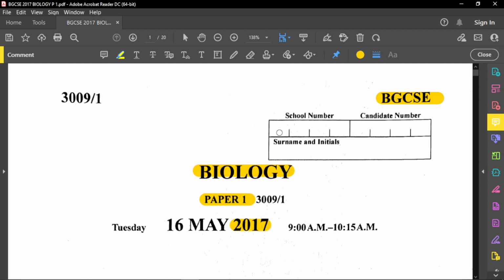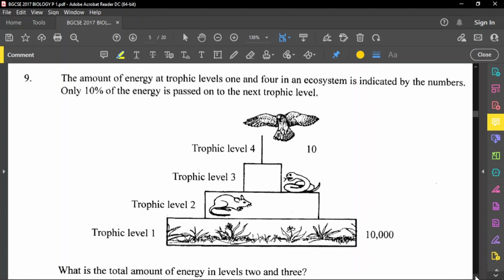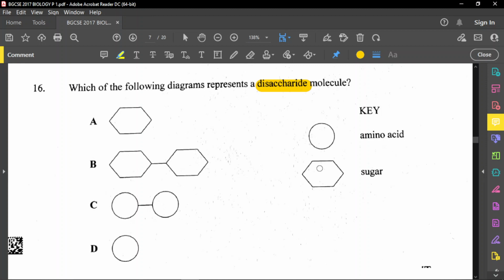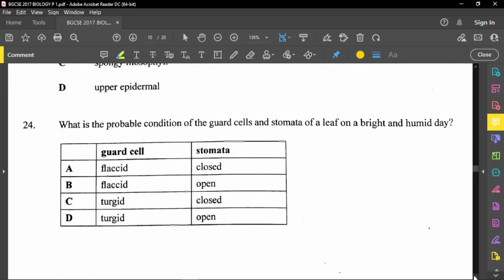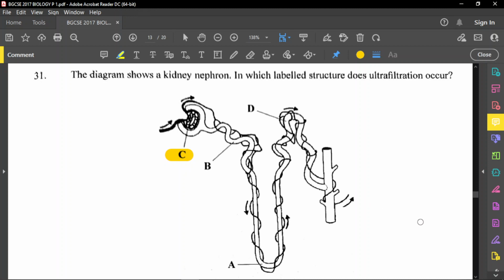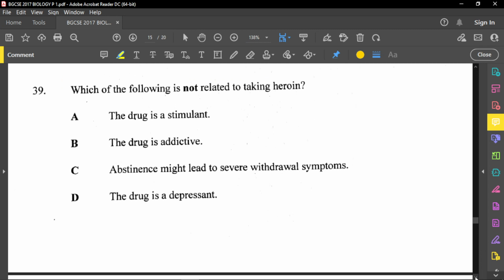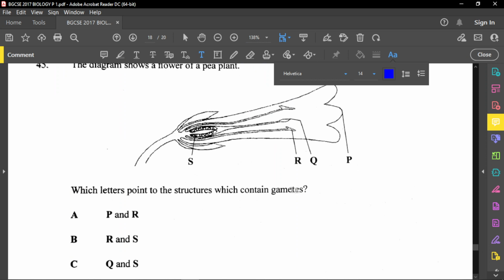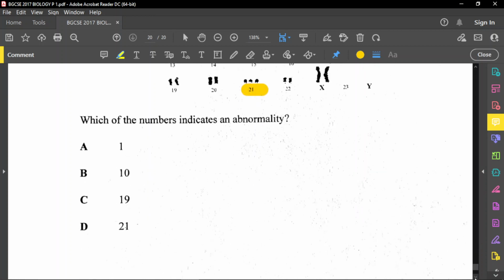BGCSE BIOLOGY 2017 Paper 1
This is a review of the full biology paper for the BGCSE 2017 paper 1 examination.